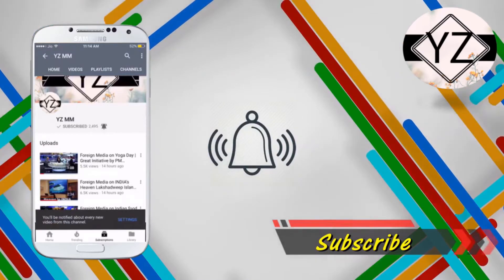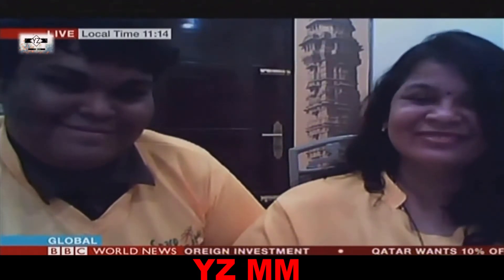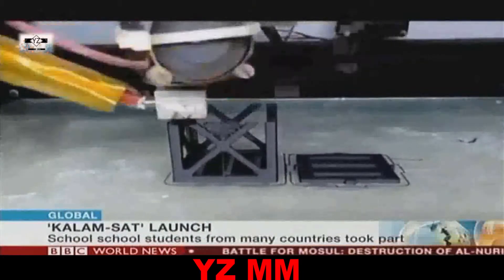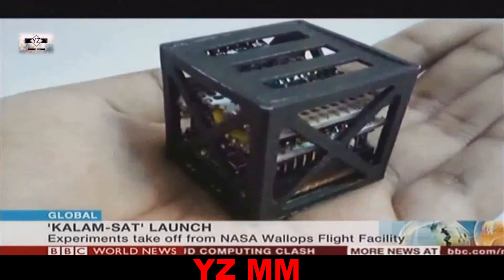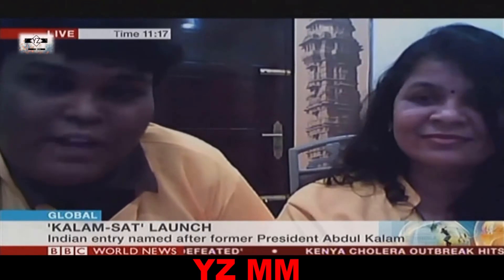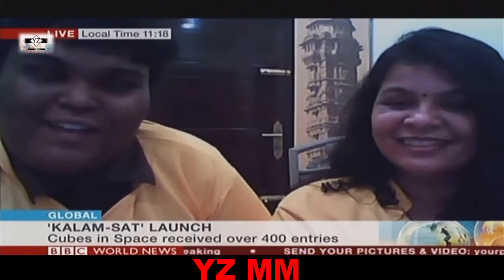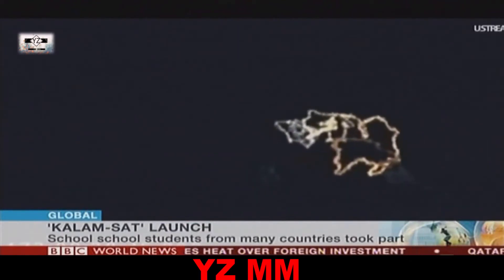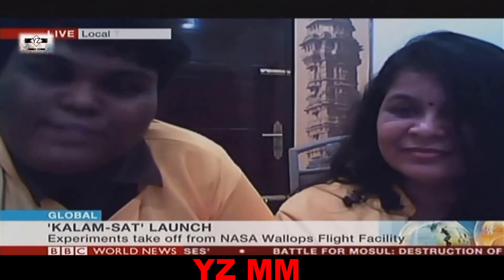British Media on NASA Launched Smallest Satellite Made by an INDIAN Student | Latest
Hey its YZ MM, My first Channel got 2 copyright Strike so I am shutting the Channel down till September 3 .Till that time I will be Posting the videos on this Channel .